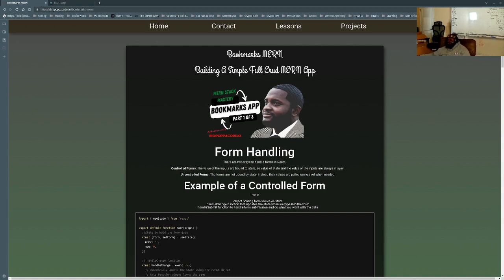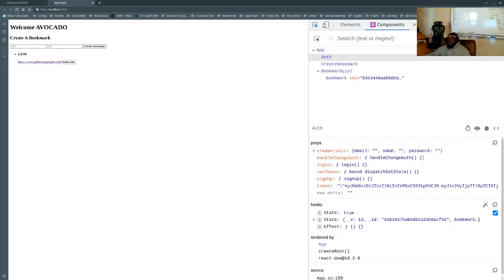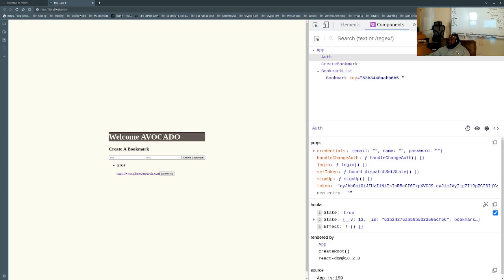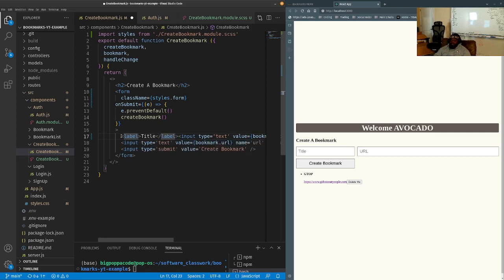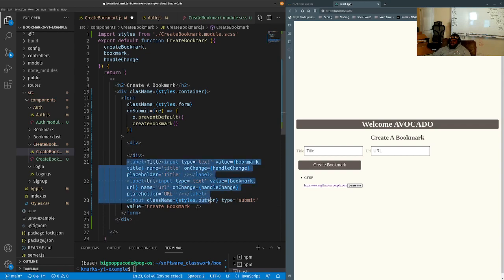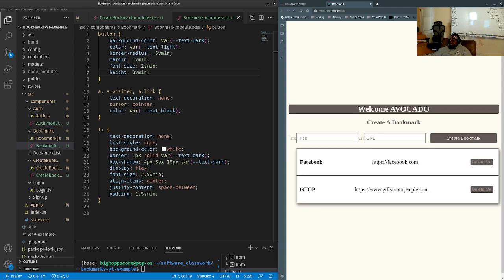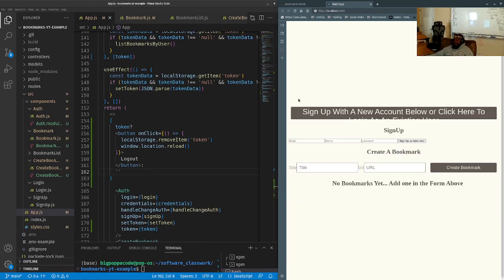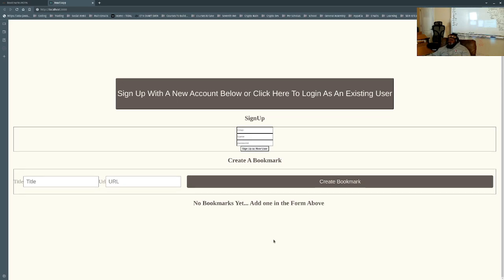MERN Stack Mastery: Build A Bookmarks App Part 3 of 3(SCSS Modules)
Build A BookMarks App With The MERN Stack Part 3 of 3
Part of MERN Stack Mastery

Pre Reqs:
HTML, CSS, JavaScript
Some Knowledge of Clients and Servers
Basic React, See ToDoList